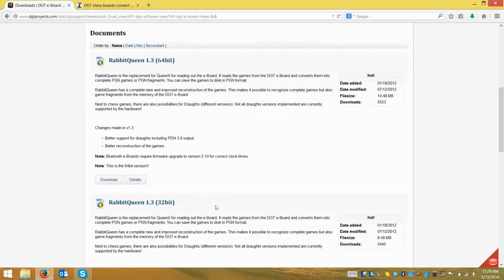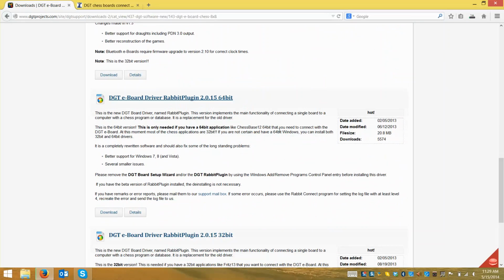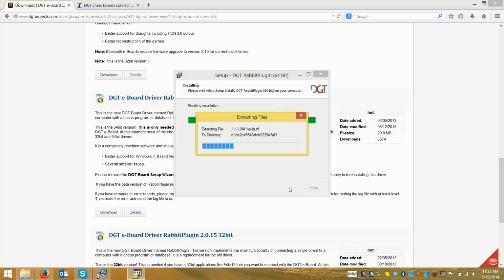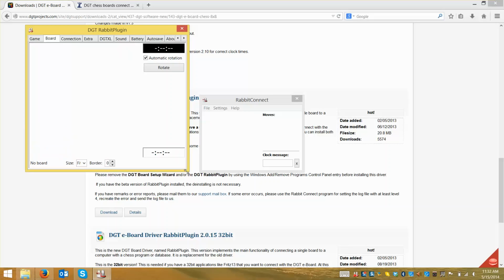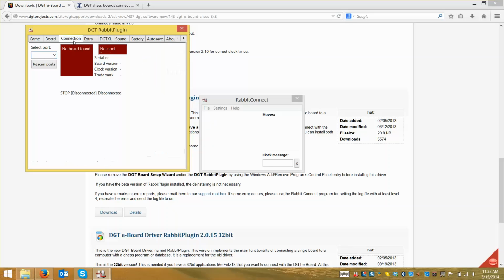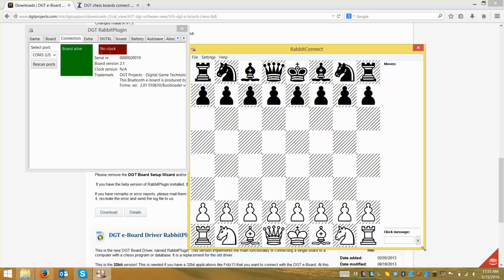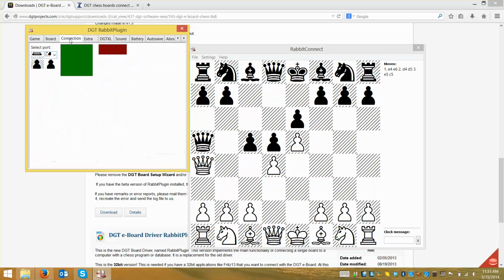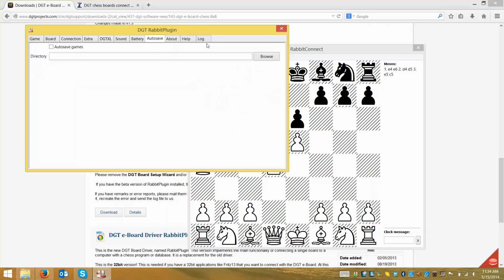How to Install, Test USB DGT Chess Board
Shows how to download and install the latest software that displays the status of your DGT board and controls various settings.